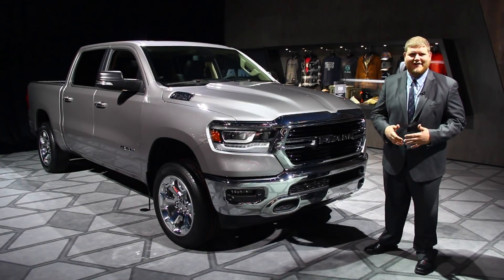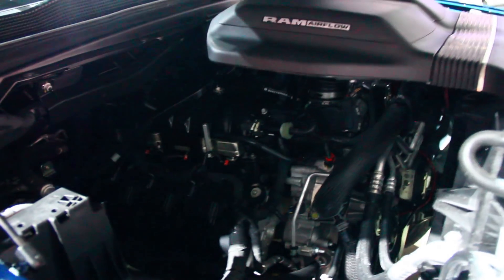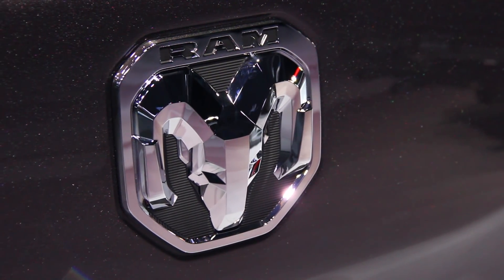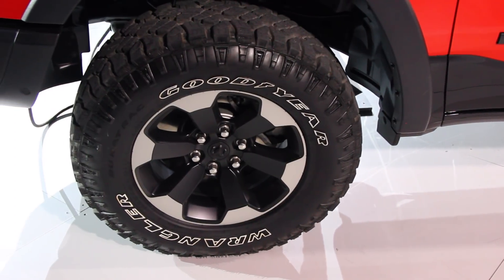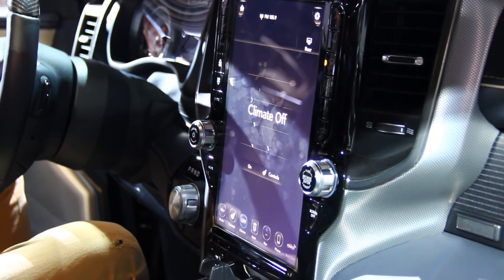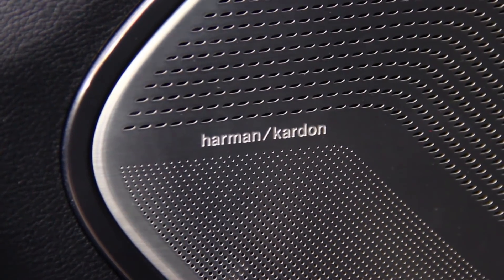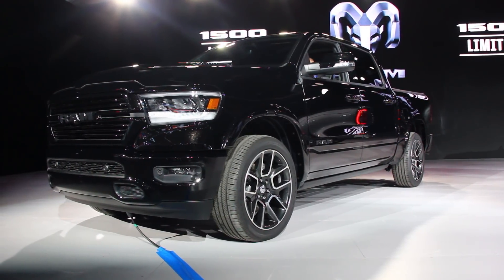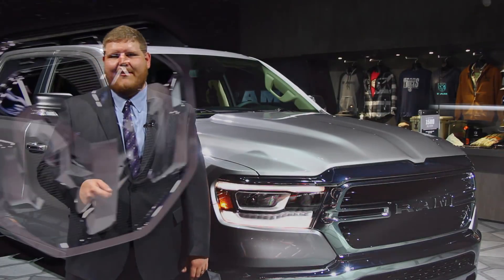2019 Ram 1500 First Look - 2018 Detroit Auto Show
The all-new 2019 Ram 1500 is packed with fresh features.

Since 1995, Off-Road.com has been the definitive online resource for off-road enthusiasts with thousands of reviews and performance tests, aftermarket upgrades, maintenance tips, off-road news, event and race coverage and more. Off-Road.com covers all forms of off-road vehicles from ATV & UTVs, dirtbikes, trucks (4x4), Jeeps and more.